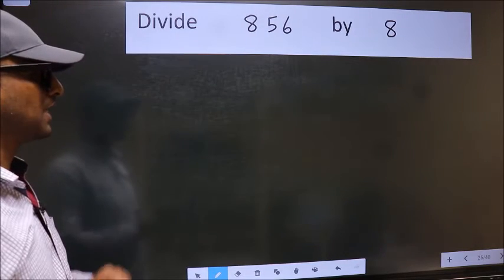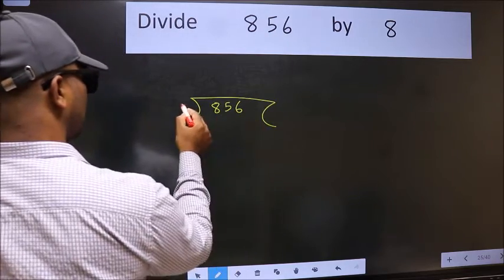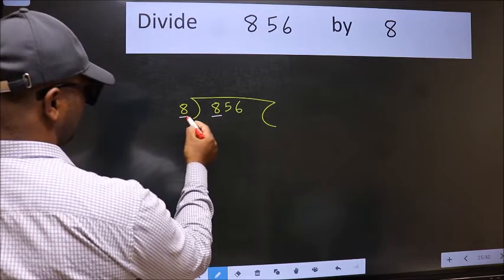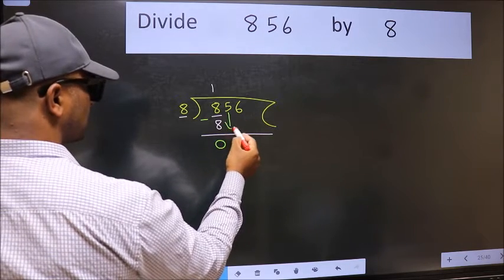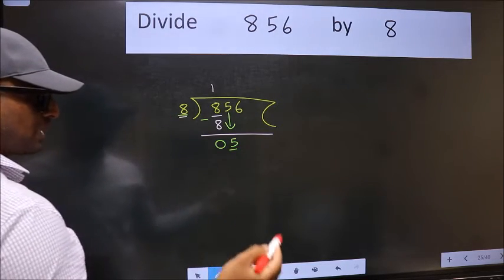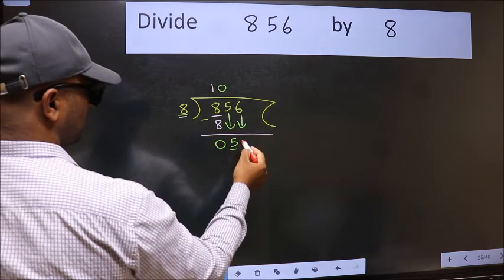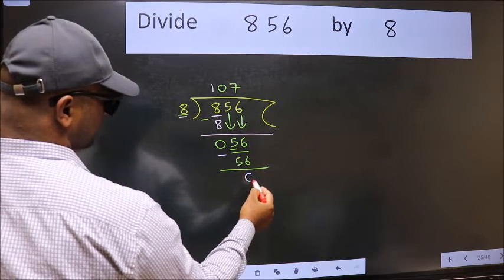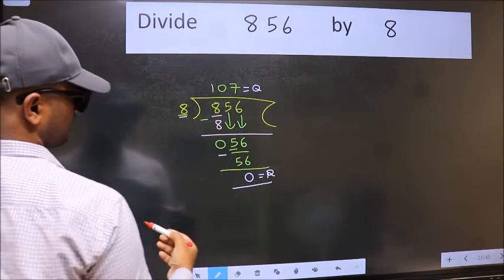Divide 856 by 8 many get this quotient wrong